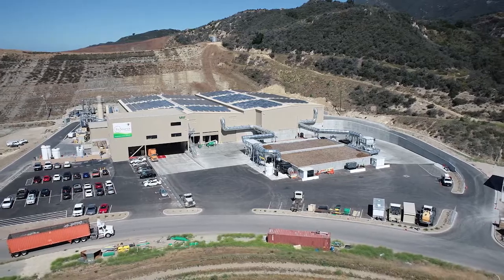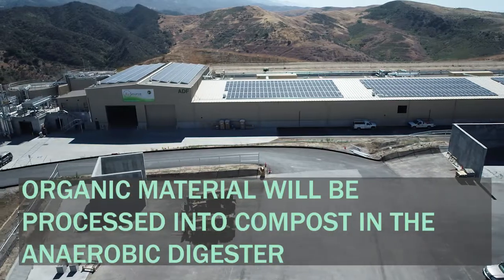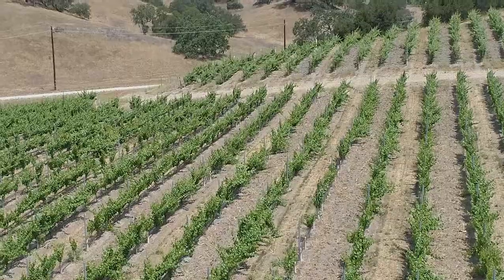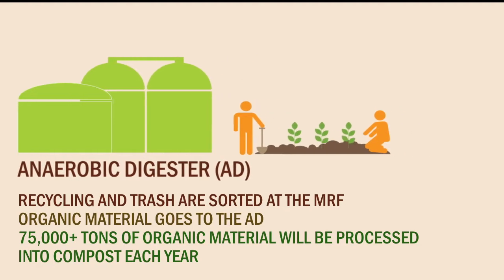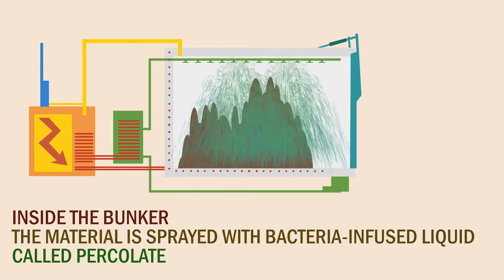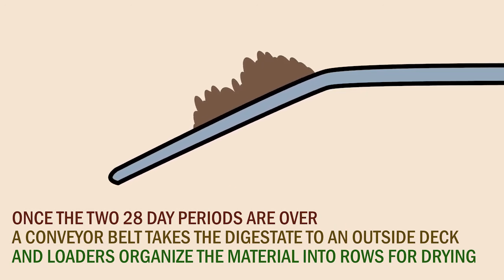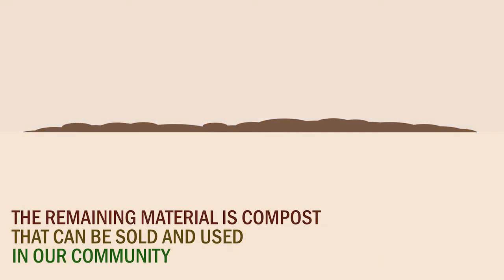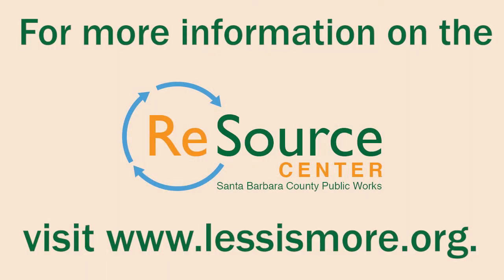The ReSource Center Anaerobic Digester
This video provides a brief explanation of how the anaerobic digester works at the Santa Barbara County ReSource Center at the Tajiguas Landfill.

Santa Barbara County continues to expand its legacy of environmental leadership with the ReSource Center, a new cutting-edge facility that is fundamentally redefining waste recovery. The ReSource Center converts commercial and residential waste into resources by recovering recyclable materials, transforming organics into landscape nutrients, and creating renewable energy in the process. With this new technology, approximately 60% of additional waste from our trash cans is diverted from the landfill bringing our region’s diversion rate above 85% while significantly reducing greenhouse gas emissions.

To learn more, visit lessismore.org.